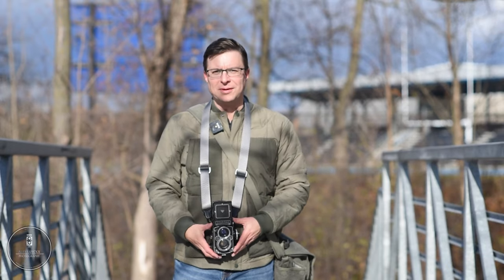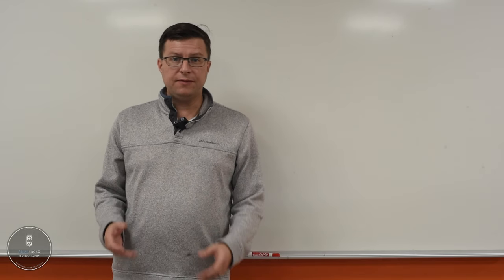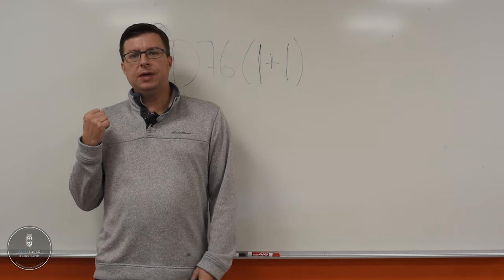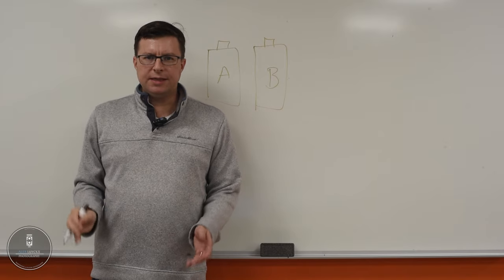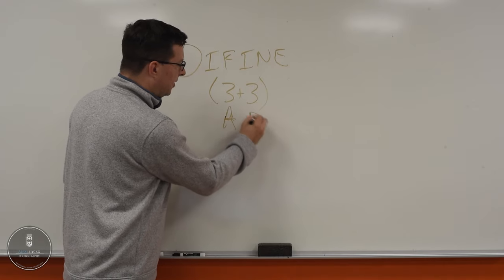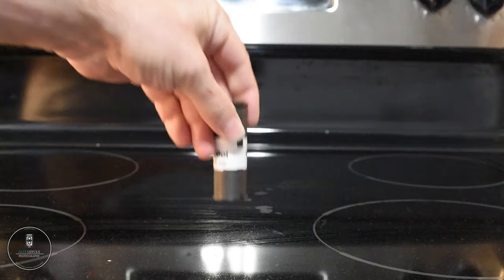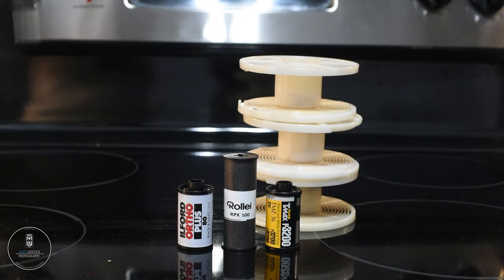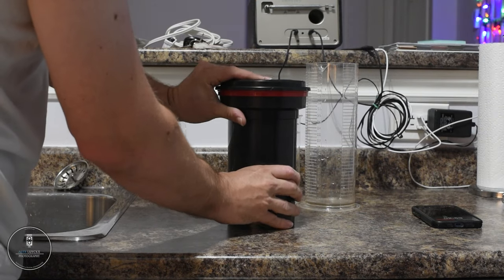Universal Developer | Diafine Developer Review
If there is the closest thing to a universal developer in the film photography world, that developer is Diafine. If you’re thinking, “Wait, aren’t all developers universal?” You are right; a B&W developer will develop many different film stocks. But it doesn’t often happen that two other film stocks, shot at different speeds, can be developed simultaneously. There are some examples of cross-over, but only a few. Diafine uses three main development times and a couple of unique combinations. These are shared across many different film stocks that allow you to develop multiple rolls shot multiple ways in the same tank. You can also shoot many film stocks at a faster EI than listed on the box. But there are a couple of interesting aspects of Diafine. First, it is a two-bath developer, and A and B, but you use them separately. And second, it can last forever and take a lot of films before totally exhausted. I will also admit some scepticism about Diafine’s claims, but I can honestly say that scepticism is long gone after seeing how well it performs.
0:00 - Introduction
0:49 - The Photowalk with RPX 100
5:40 - Diafine, Briefly
11:57 - Developing the Roll(s)
16:02 - Diafine Qualities
18:12 - Closing
20:47 - Thanks & Some Housekeeping